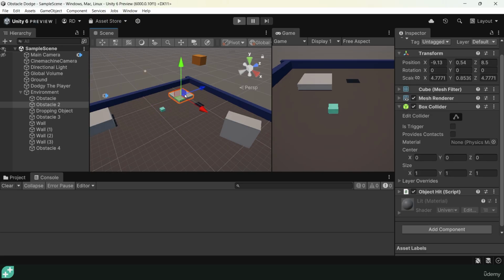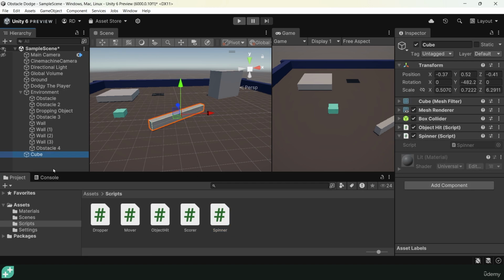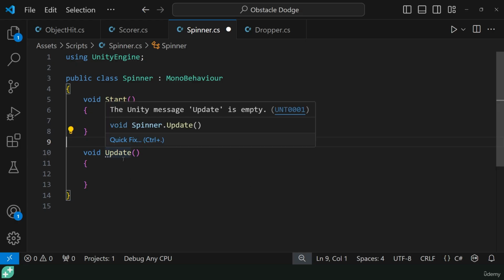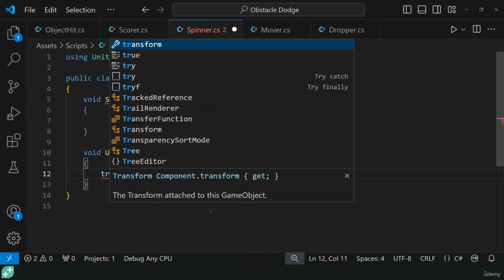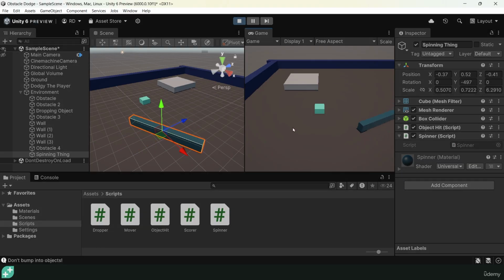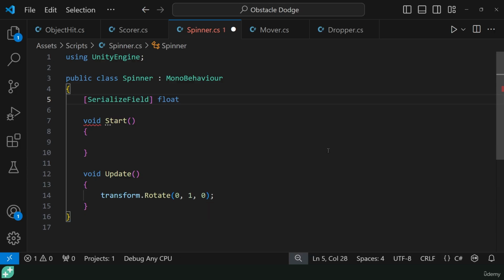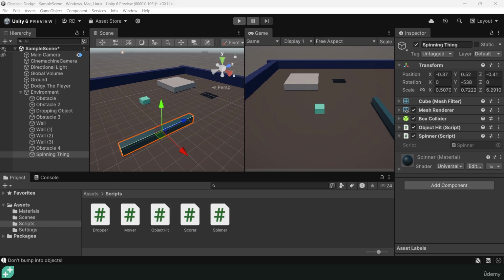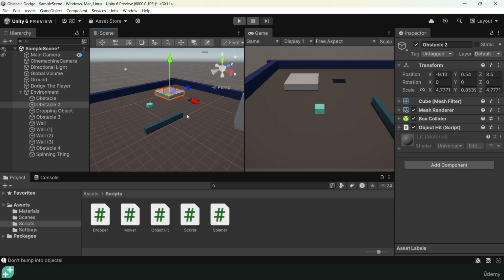[Lập trình Game Unity 3D với Unity 6, 2025] Rotate An Object | Bài 25